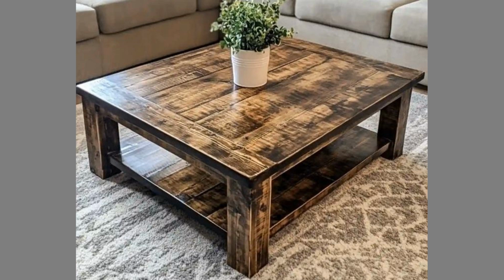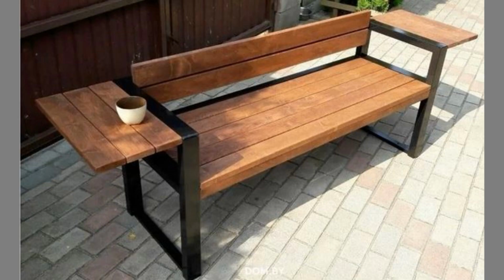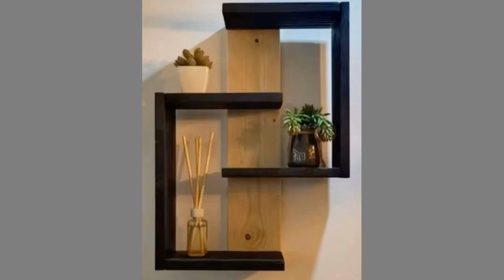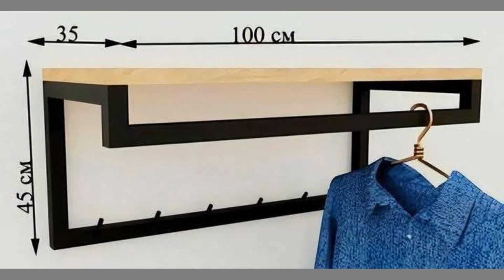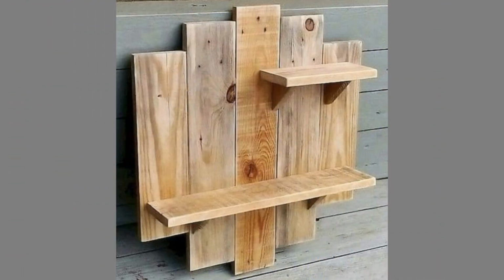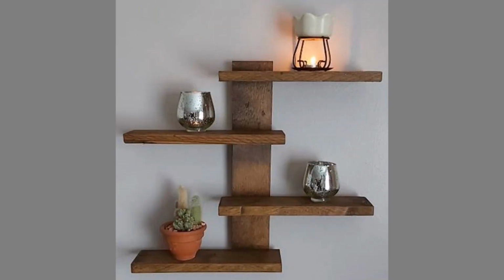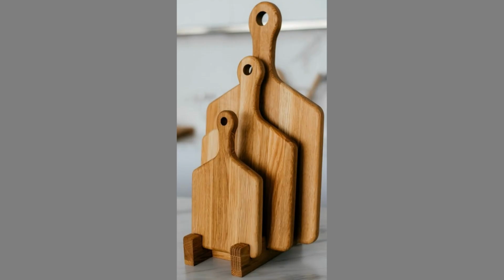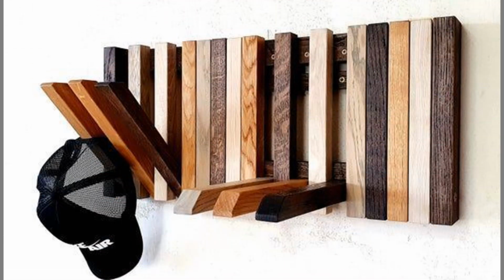Creative Wood Furniture and Decor Projects Ideas You Can Craft at Home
Hi everyone, welcome back to Kuki Decor! If you love adding a personal touch to your home and getting creative with your space, you’re in the right place. Today’s video is all about wood furniture and decor projects you can craft at home — no fancy workshop needed! Whether you’re a complete beginner or someone who’s already handy with tools, I’ll be sharing a range of ideas, from simple DIY shelves and rustic coffee tables to unique decor pieces like plant stands, wall art, and even outdoor benches. Wood is such an amazing material to work with — it’s versatile, durable, and adds so much warmth and character to any room. Plus, there’s something truly special about creating pieces with your own hands that you can enjoy every day. I'll also give you tips on picking the right wood, basic tools you’ll need, and easy finishing techniques to make your projects look professional. So grab your favorite drink, get comfortable, and let’s dive into the world of DIY wood crafting together.